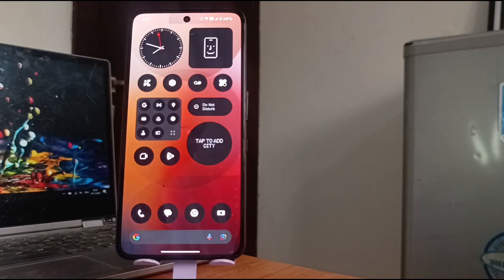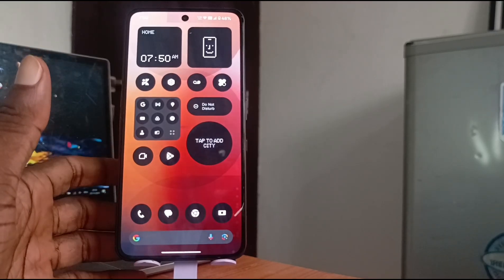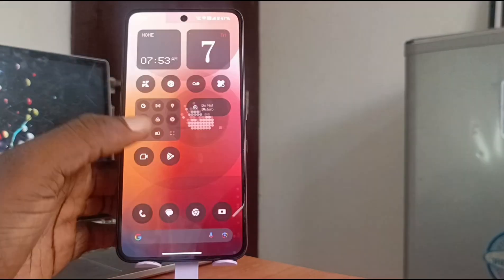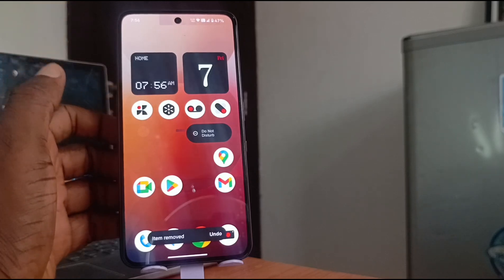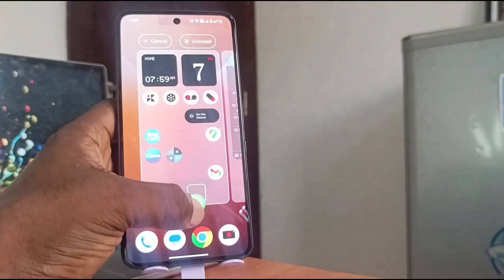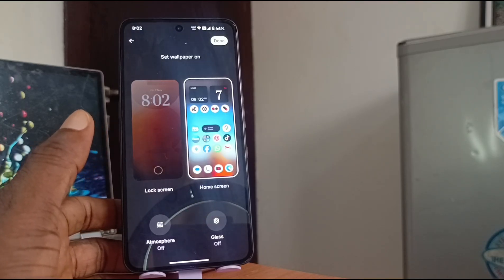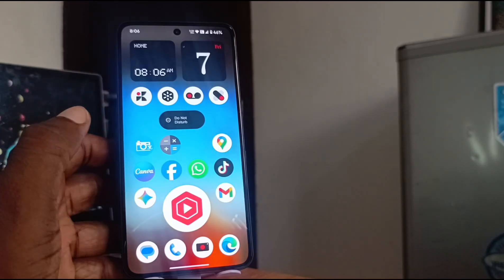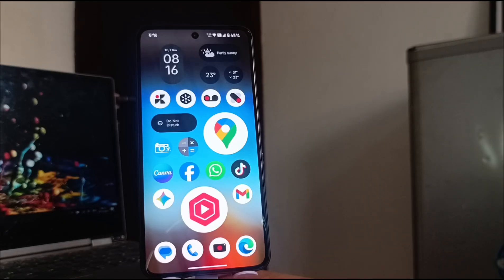Nothing Phone 3a Home Screen Setup With Stunning Results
In this video, I walk you through every step, from the catchy app icons to the high-contrast widgets, to create this stunning, large-icon Nothing Phone 3a home screen setup.

This tutorial shows you how to customise your Nothing Phone homescreen. It consists of 3 major parts to tweak: Home Settings, Widgets, and Customisation.

It works for Nothing Phone 3a Pro as well.

 👍 Like this video if you want more Nothing Phone content!